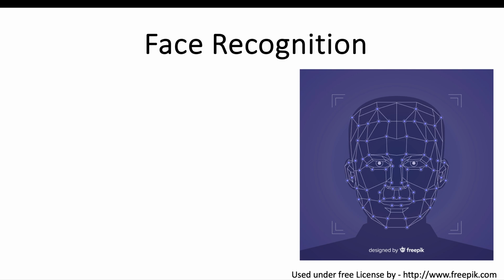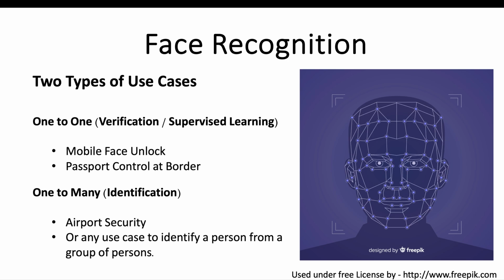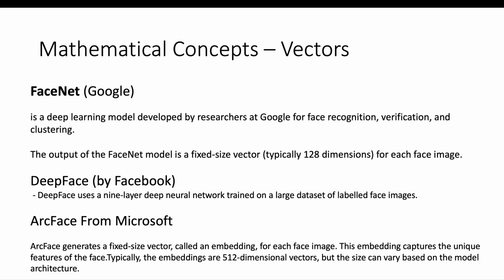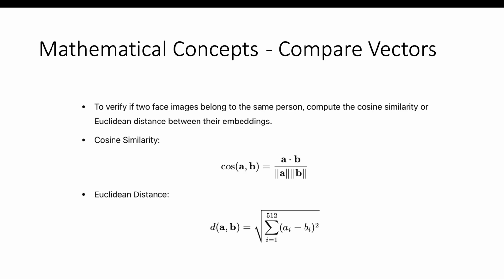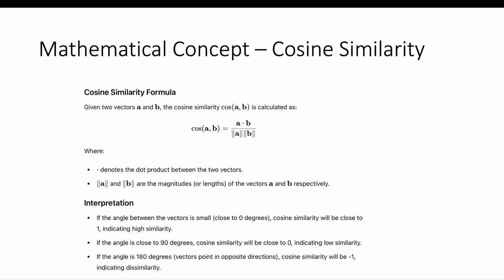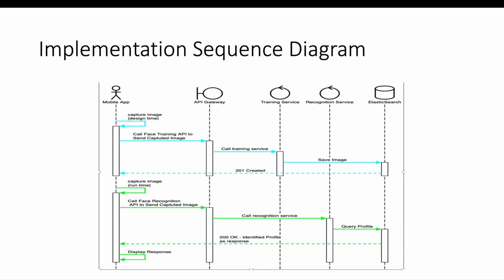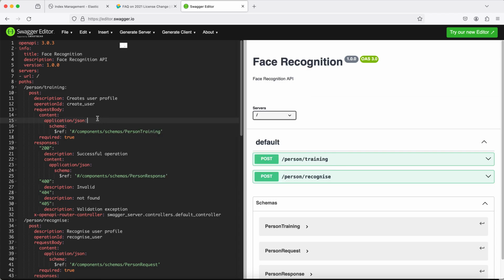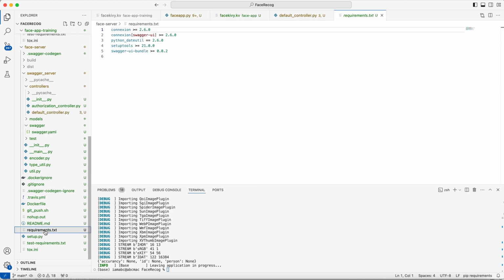Machine Learning - Deep Learning | Face Recognition | Python | Kivy | Elasticsearch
Vector is a mathematical entity which has both magnitude and direction.
In Machine Learning: It represents data points, weights, gradients, etc.

Practical Application

Enrolment:
During the enrolment phase, capture the face image of a person and generate the corresponding feature vector (embedding). Store this vector in a database along with the person's identity.

Recognition:
During recognition, capture a new face image, generate its feature vector, and compare it with the stored vectors in the database. Use a similarity threshold to determine if the new face matches any stored face.